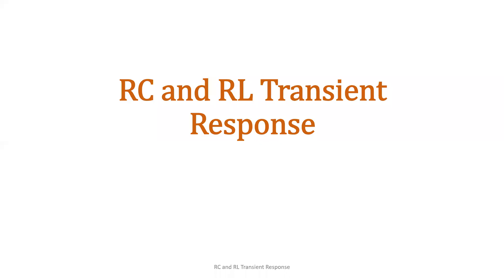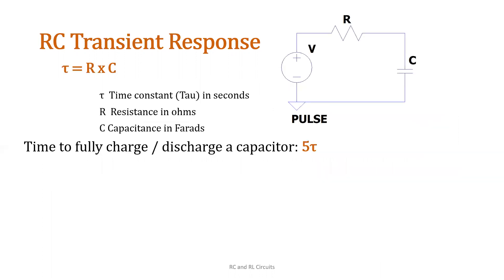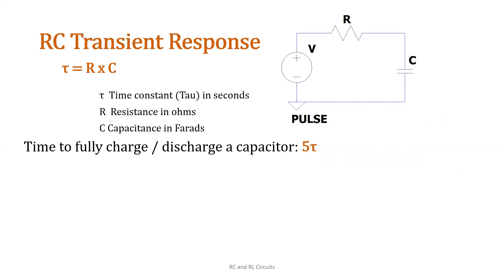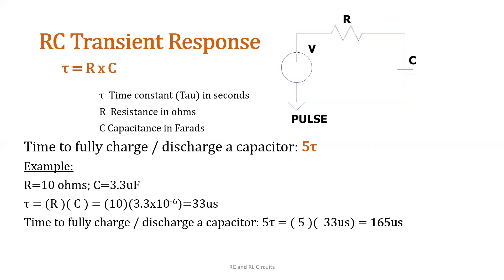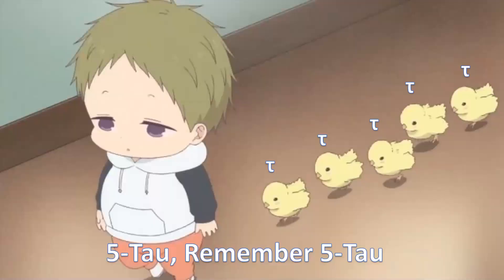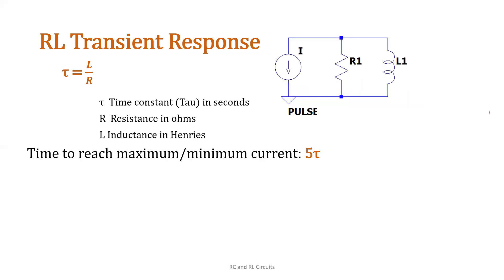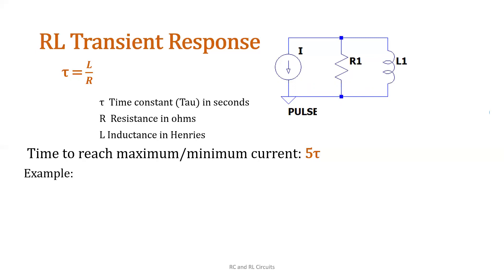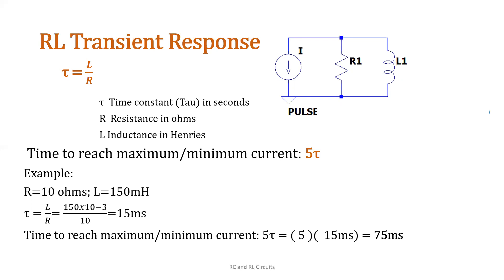RC and RL Time Constants (Transient Response)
Time to fully charge/discharge a capacitor (RC Circuit)
Time to reach minimum/maximum current in and inductor (RL Circuit)

and Happy Learning!